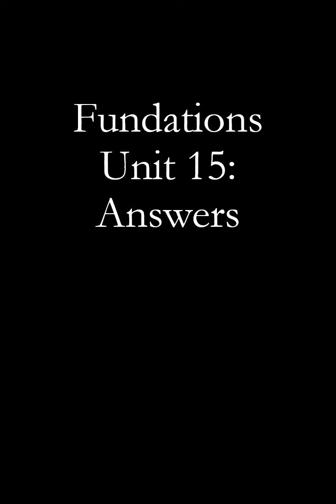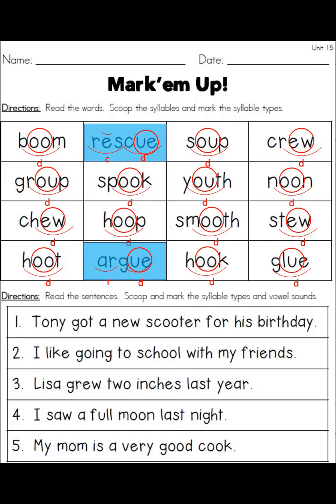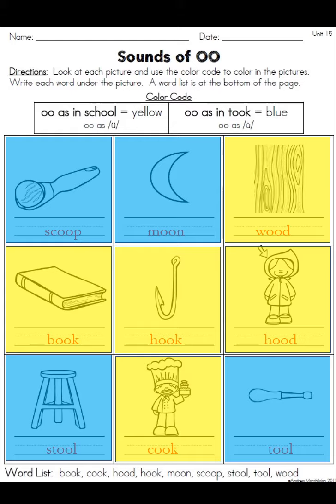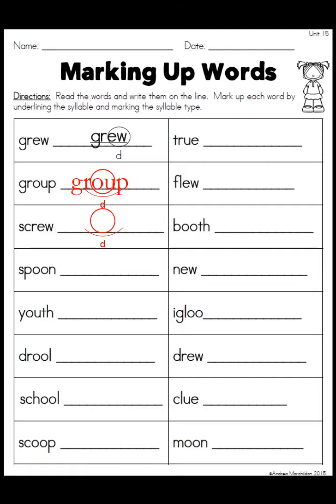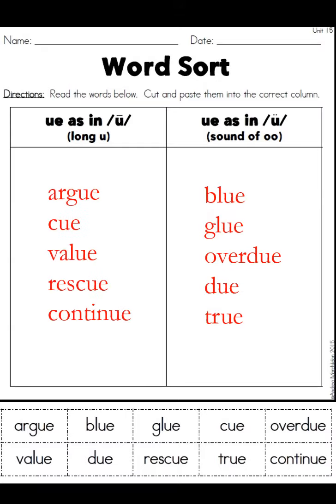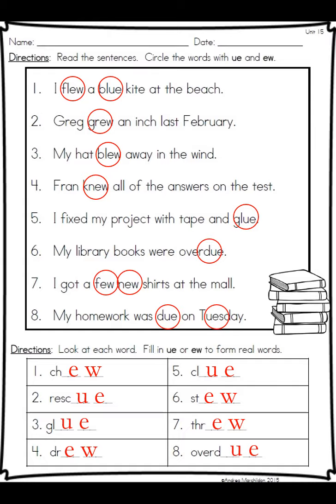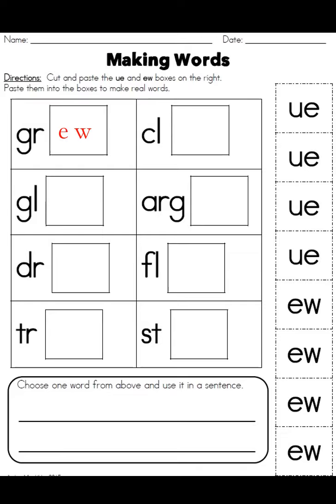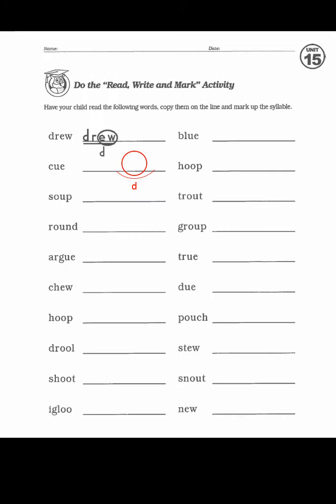Fundations_U15_Answers